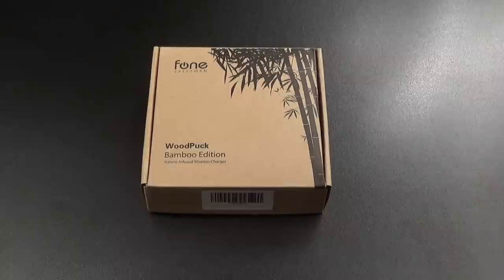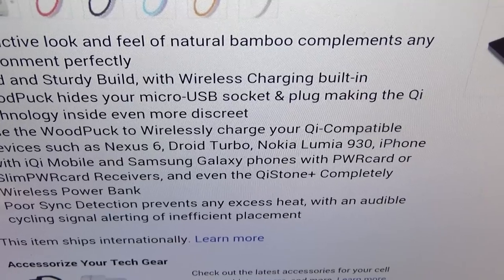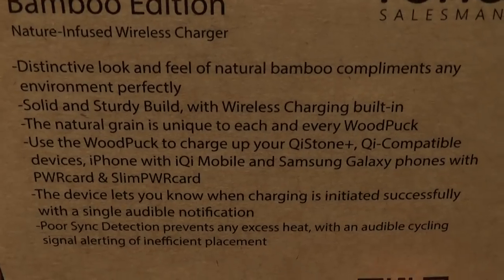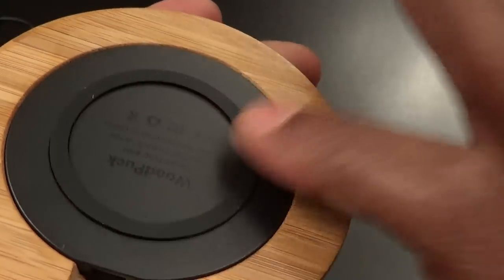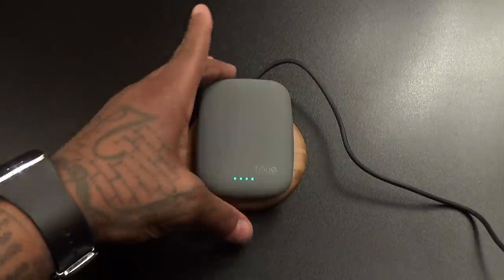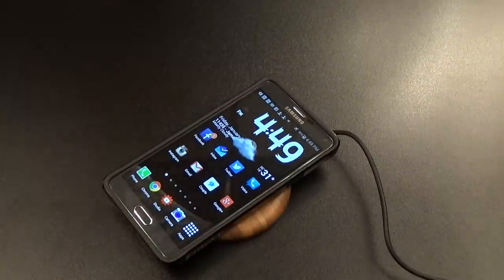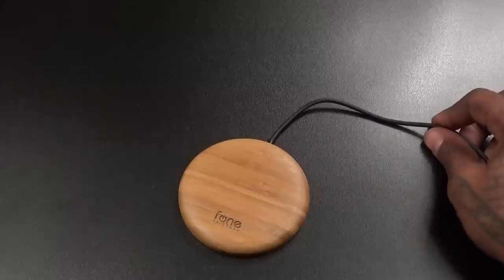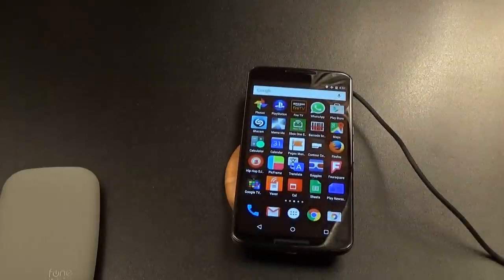WoodPuck Bamboo Edition Qi Wireless Charger Pad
- QiStone Plus

Distinctive look and feel of natural bamboo complements any environment perfectly
•Solid and Sturdy Build, with Wireless Charging built-in
•WoodPuck hides your micro-USB socket & plug making the Qi technology inside even more discreet
•Use the WoodPuck to Wirelessly charge your Qi-Compatible devices such as Nexus 6, Droid Turbo, Nokia Lumia 930, iPhone with iQi Mobile and Samsung Galaxy phones with PWRcard or SlimPWRcard Receivers, and even the QiStone+ Completely Wireless Power Bank
•Poor Sync Detection prevents any excess heat, with an audible cycling signal alerting of inefficient placement